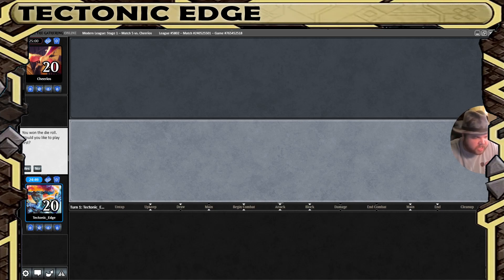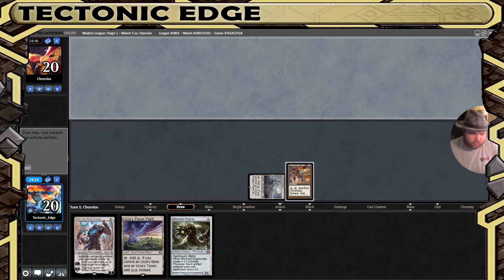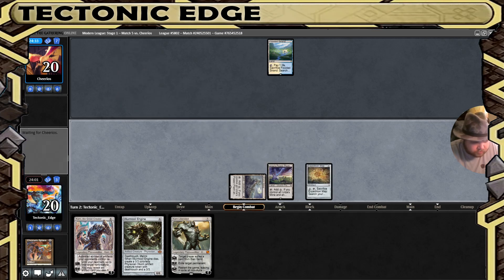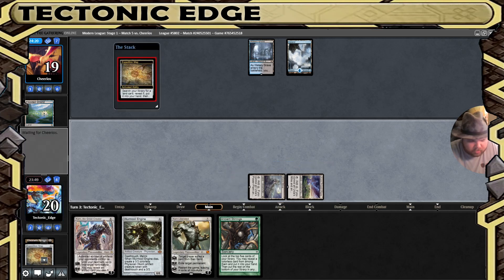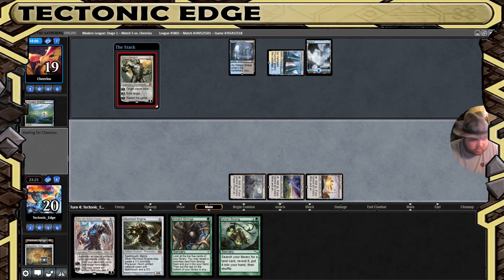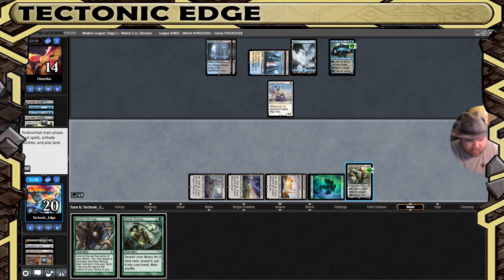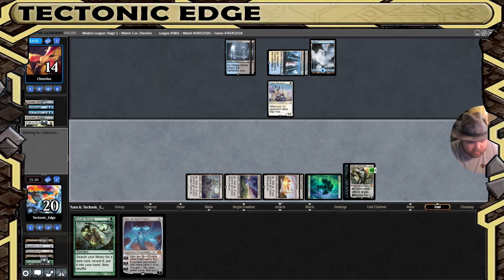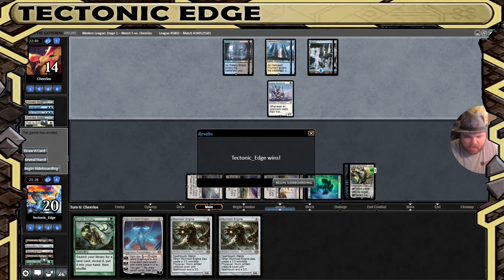Mono Green Tron VS Esper Control｜Vindicate and Counterspell ｜MTGO Modern League Match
Downside vindicate and counterspell, upside No Field of ruin! Can we get there lets find out!

Game: Magic the Gathering
Platform: Magic the Gathering Online (MTGO)
Format: 1 Round of Modern League (Best of 3)
Record: Round 5 : 2/2
Deck Types: Land Control / Control
Colors: Mono Green ｜Esper White Black Blue

Lands
Forest, Urza's Mine, Urza's Power Plant, Urza's Tower, Yavimaya, Cradle of Growth *

Artifacts
Chromatic Sphere, Chromatic Star, Expedition Map, Oblivion Stone

Sorceries
Abundant Harvest, Ancient Stirrings, Sylvan Scrying

Planeswalkers
Karn Liberated, Karn, the Great Creator, Ugin, the Spirit Dragon

Creatures
Thragtusk, Ulamog, the Ceaseless Hunger, Wurmcoil Engine

Sideboard
Elixir of Immortality, Ensnaring Bridge, Liquimetal Coating, Nature's Claim, Pithing Needle, Relic of Progenitus, Sundering Titan, Trinisphere, Veil of Summer, Weather the Storm

Creatures
Snapcaster Mage

Planeswalkers
Jace, the Mind Sculptor, Teferi, Hero of Dominaria

Spells
Fatal Push, Opt, Counterspell, Damn, Archmage's Charm, Esper Charm, Force of Negation, Kaya's Guile, Cryptic Command

Lands
Celestial Colonnade, Drowned Catacomb, Flooded Strand, Glacial Fortress, Hallowed Fountain, Island, Mystic Gate, Polluted Delta, Sunken Ruins, Watery Grave
Sideboard
Ceremonious Rejection, Thoughtseize, Celestial Purge, Dovin's Veto, Kaya's Guile, Teferi, Time Raveler, Vendilion Clique, Vindicate, Supreme Verdict